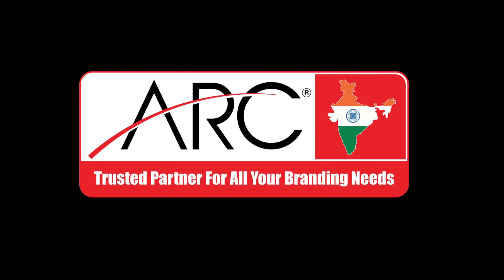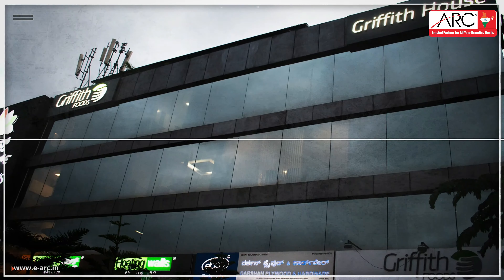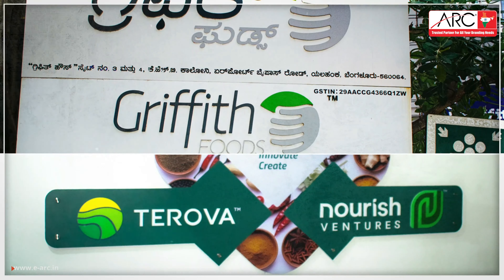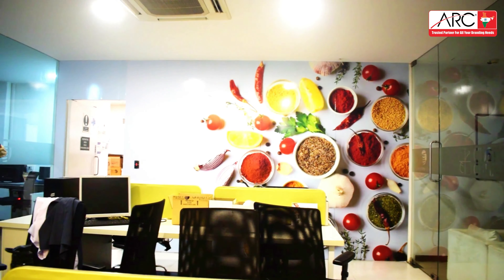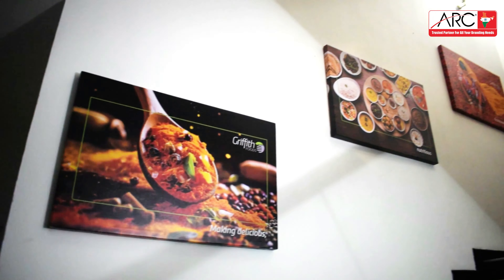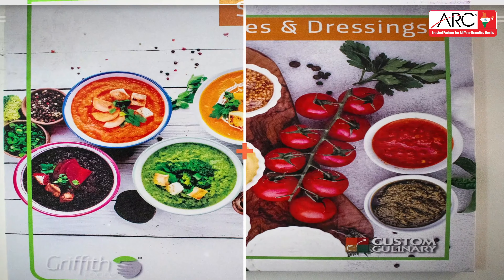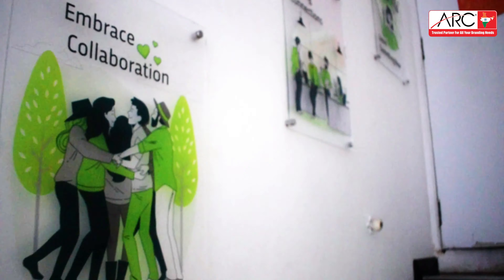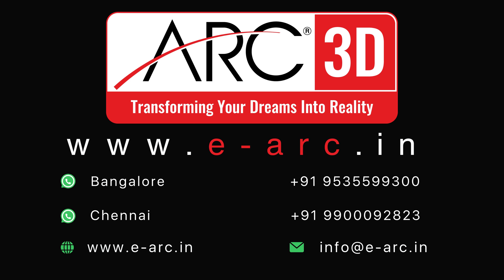Outdoor Branding Signages & Indoor Wall Graphics | Elevate Your Brand with ARC India | Customer Work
Shine a spotlight on your brand name with outdoor graphics solutions such as LED acrylic letters, aluminum letters and signages from ARC India. We have worked with various brands across Bangalore, Chennai and other parts of Southern India, helping them highlight their brand name to shine amidst the crowd of competition. Check out our recent signage works to see how we can enhance your branding efforts as well.

Bangalore: - Vakil Square, 4th Floor, Gurappanapalya, Bannerghatta Main Road, Bangalore South Taluk, Bangalore – 560 029

Chennai:- B-28, B-29, Ground Floor, 6th Cross Road, SIPCOT Info Tech Park, Siruseri, Chennai, Tamil Nadu 603103, India.